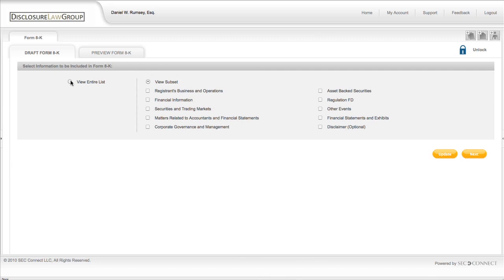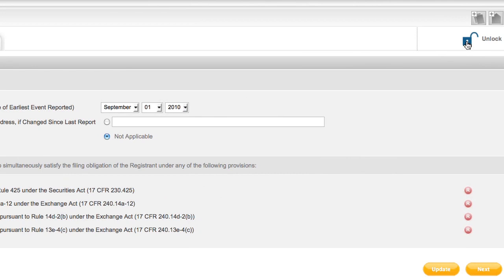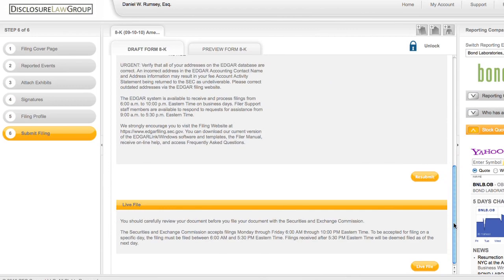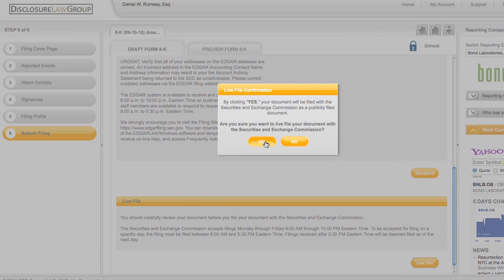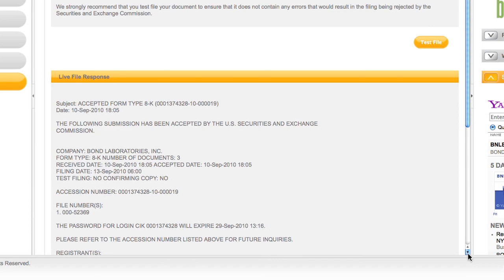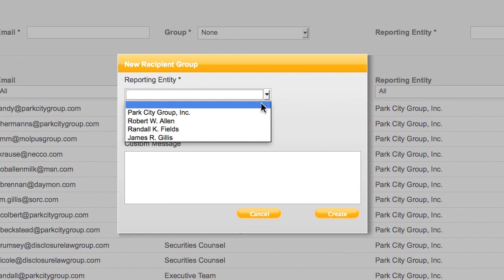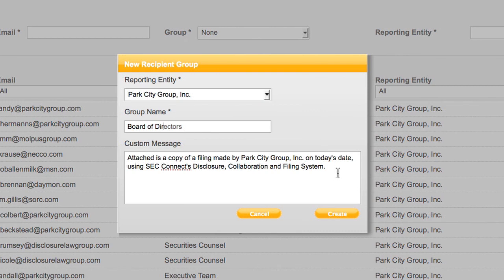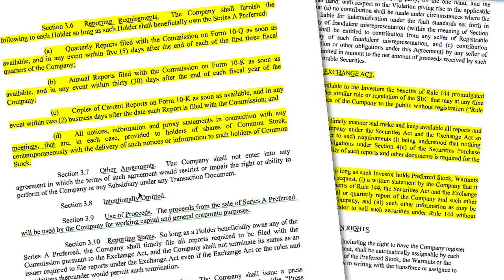A Brief Overview of SEC Connect's Disclosure, Collaboration and Filing System (DCAF) System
Video provides a brief overview of SEC Connect's Disclosure, Collaboration and Filing System, an easy to use filing platform that allows public companies, compliance professionals, reporting persons, securities counsel and others the ability to direct file with the Securities and Exchange Commission (SEC) some of more commonly filed reports under the Securities Exchange Act of 1934.ick tour of the many time saving features of SEC Connect's DCAF system.